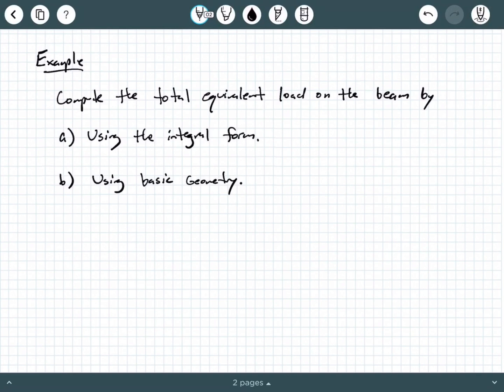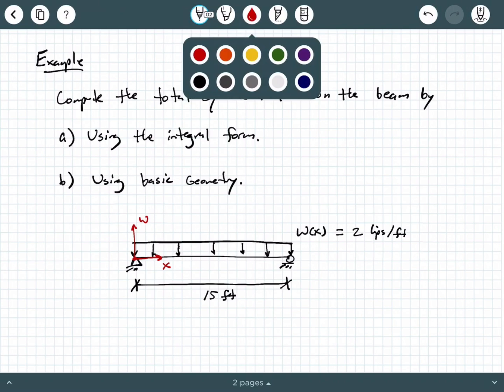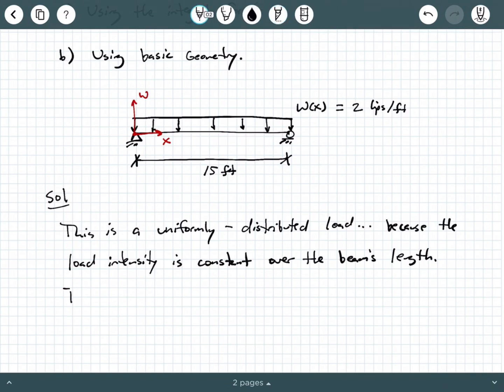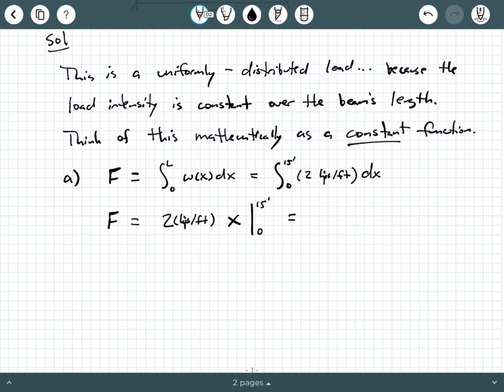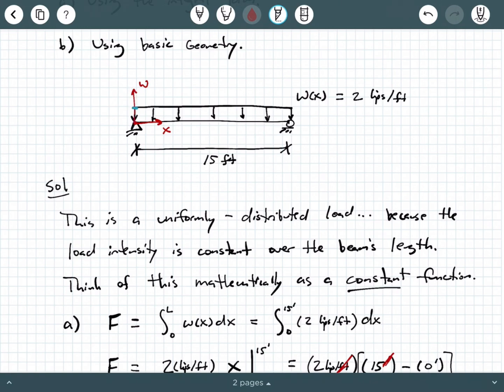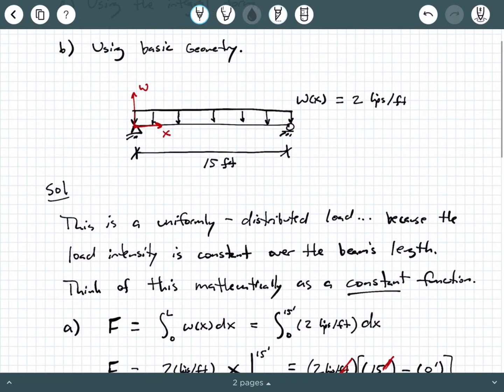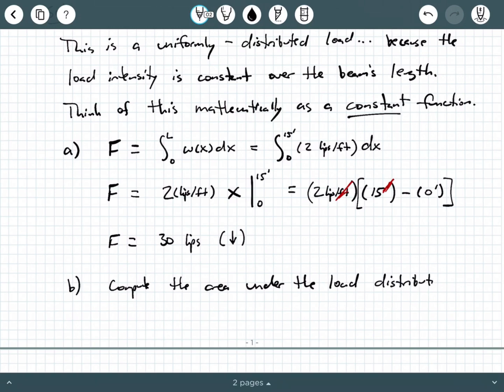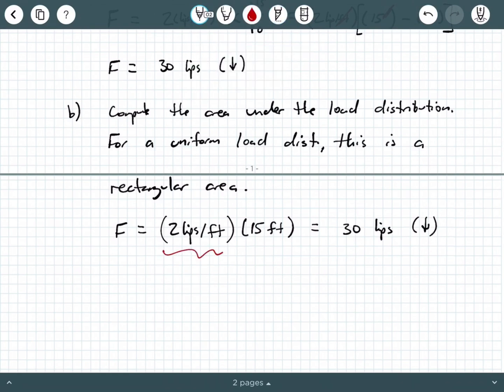Statics - Video 60: Distributed Loading Example 1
In this video we provide an example of distributed loading.